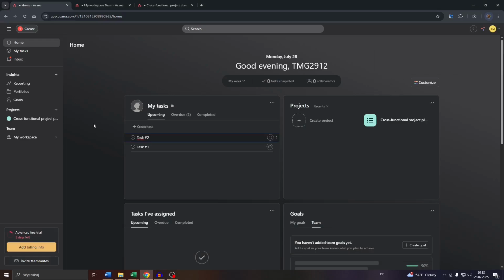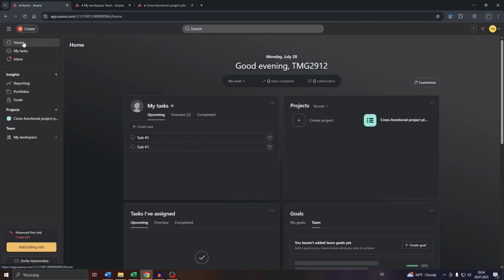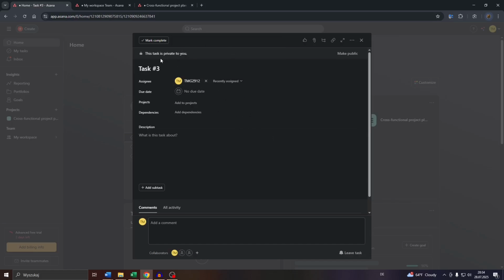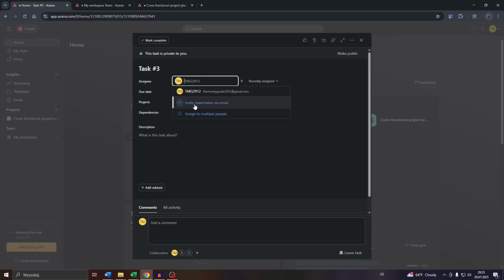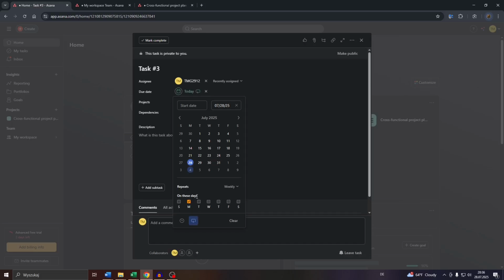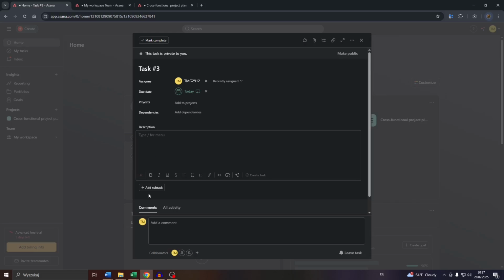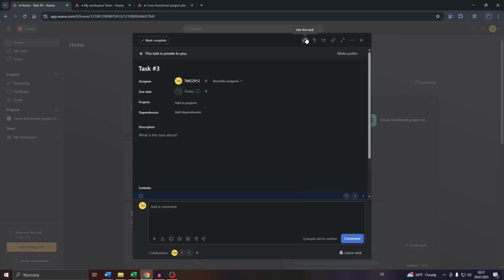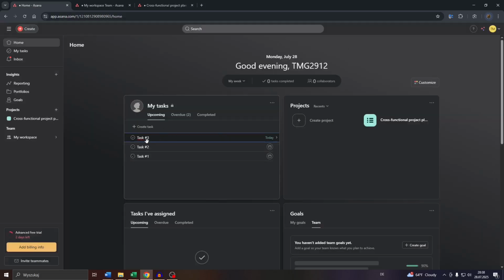How to Create a Task in Asana — Step by Step Asana Tutorial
In this tutorial, we show how to create a task in Asana to manage your workflow efficiently.

If you're interested in learning more about how to use Asana project management, you may learn how to organize 'my tasks' on Asana, too, in this tutorial